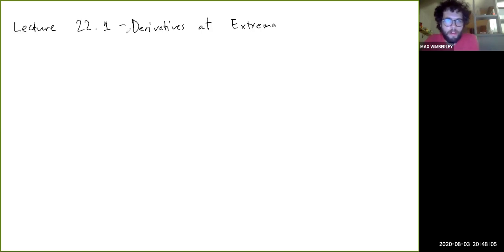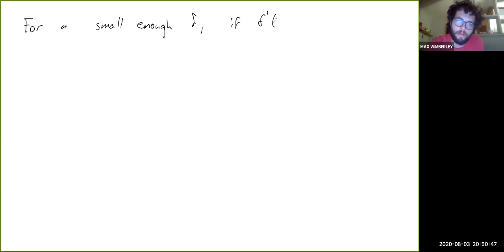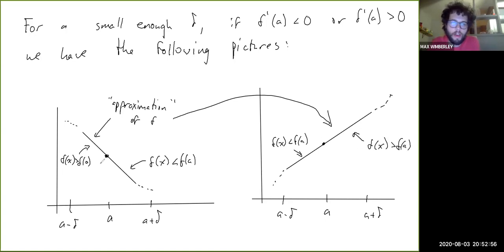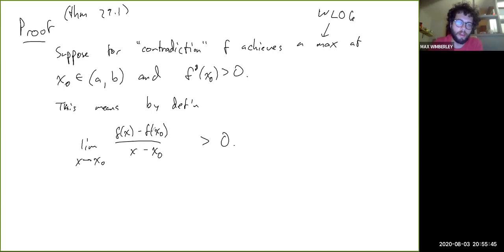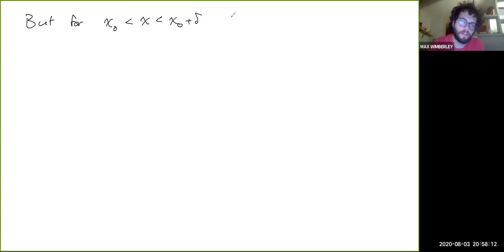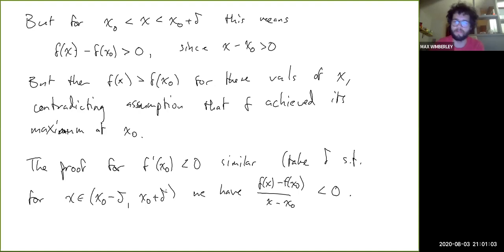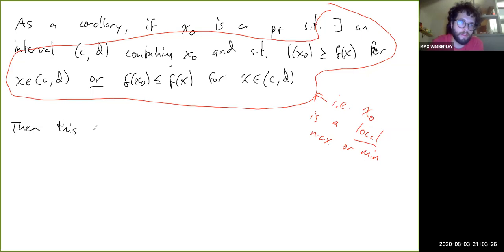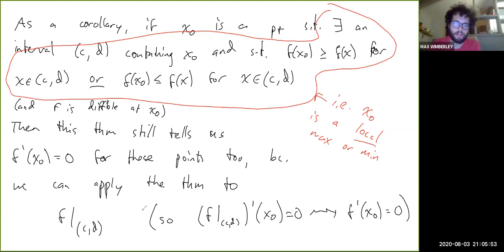Lecture 22.1 - Derivatives at Extrema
In this video, we prove the familiar result from basic calculus that at a maximum or minimum, f' = 0.